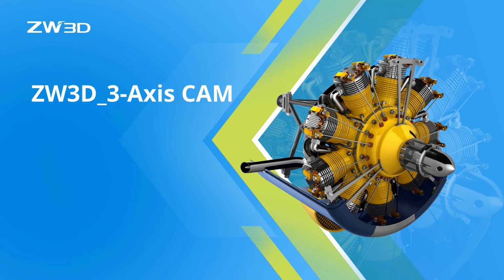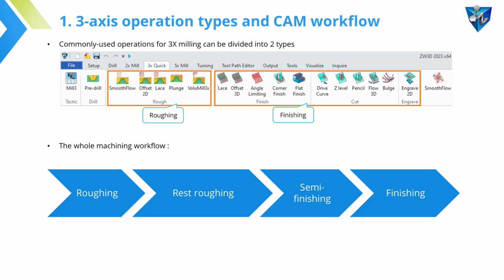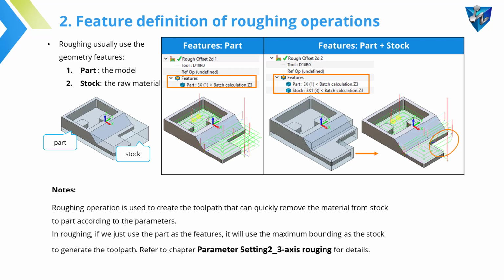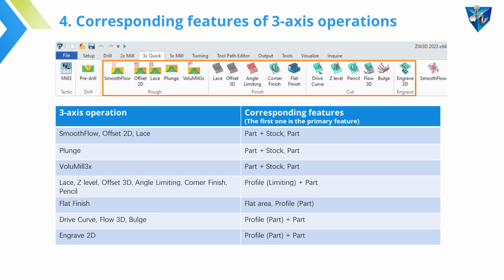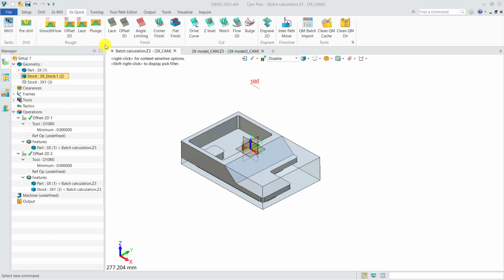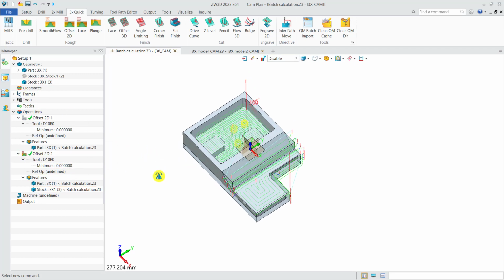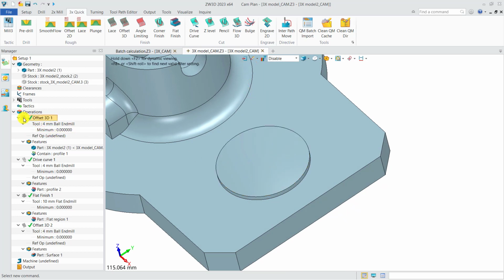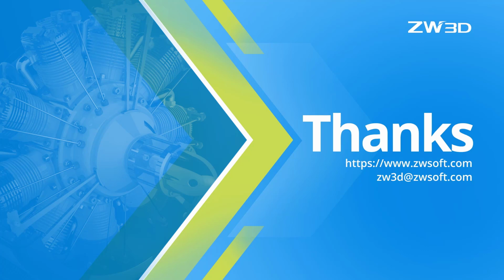Lesson 3 - 3-Axis CAM | Part 1: Feature Definition | ZW3D Tutorials - CAM Module